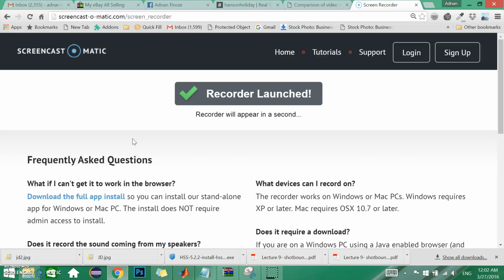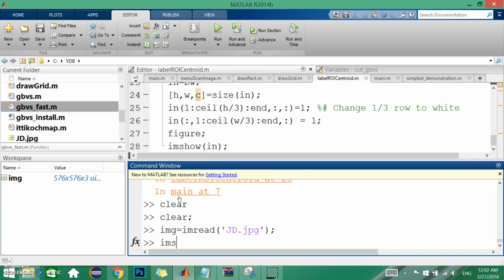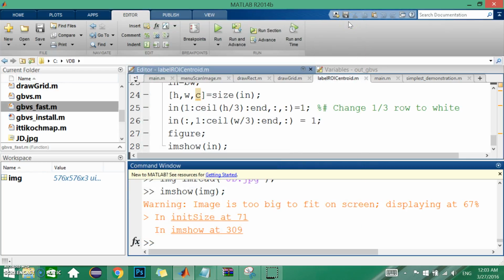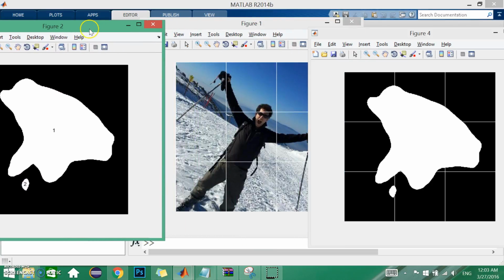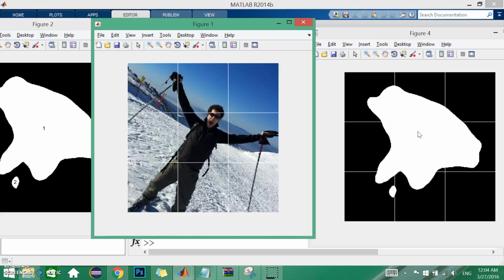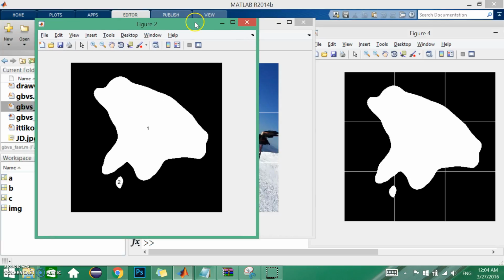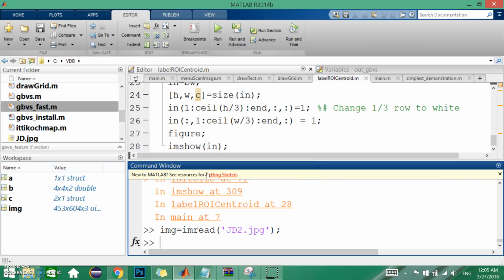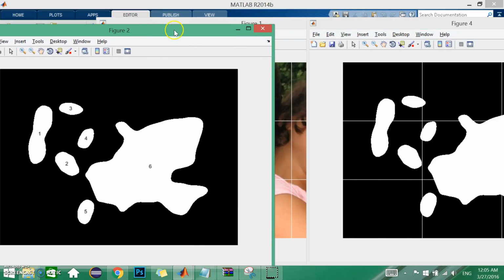ForJD2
Visual DB Progress 2 Demo for JD